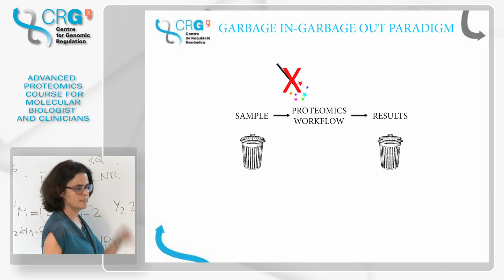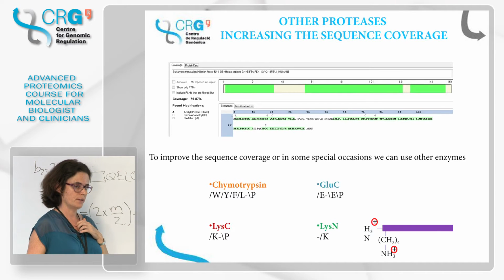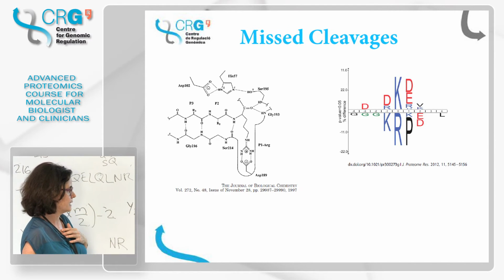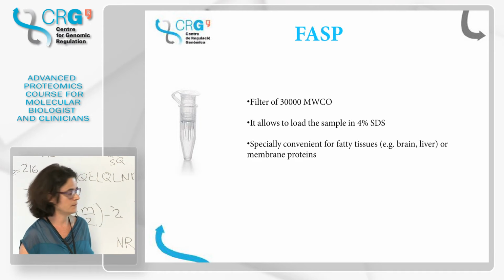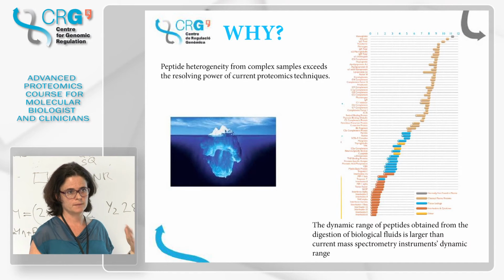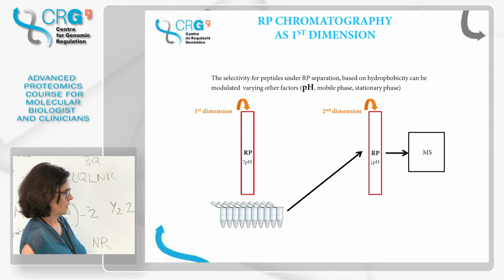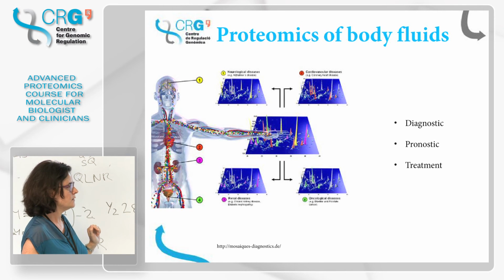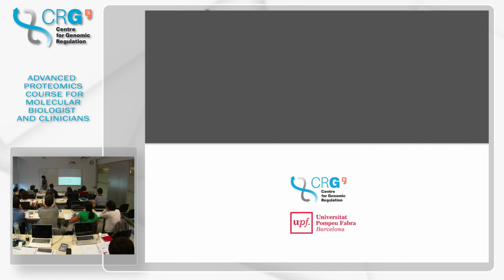Lesson 5 - Cristina Chiva (CRG-UPF): Sample preparation